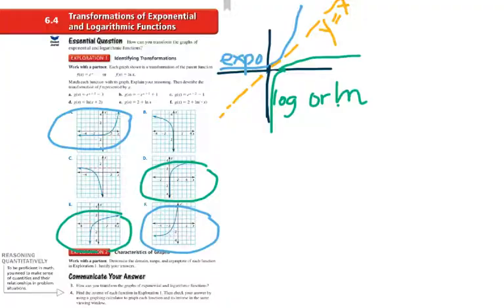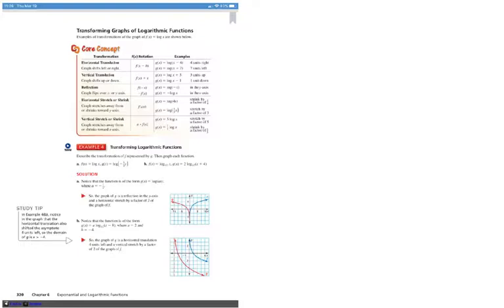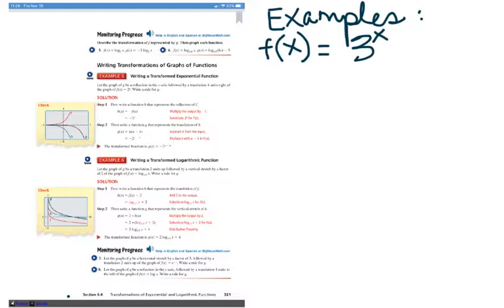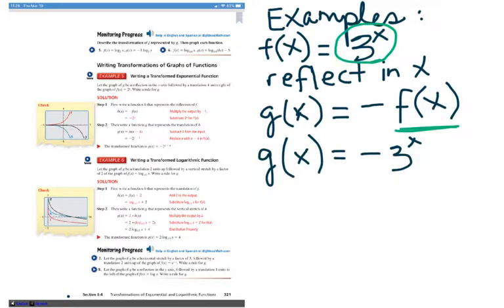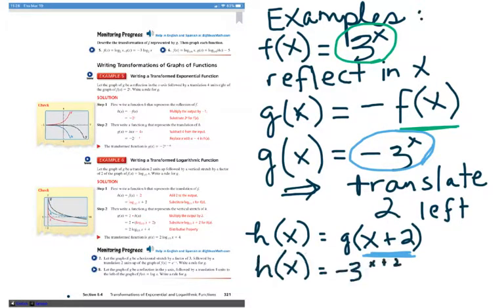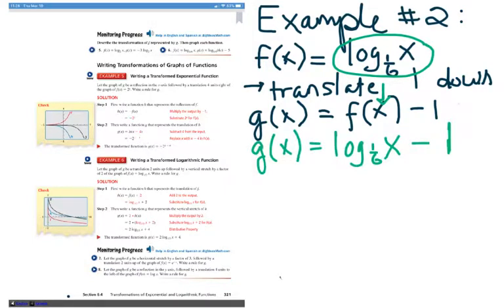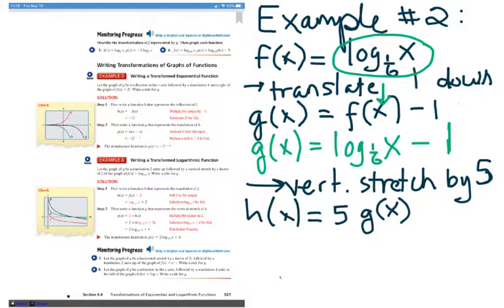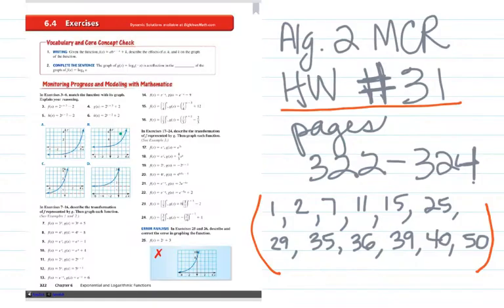6.4 Transformations of Expo/Log Graphs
Big Ideas Alg 2 (2015) Chapter 6.4 Transformations of Exponential and Logarithmic Graphs